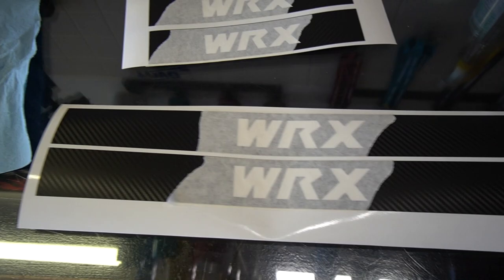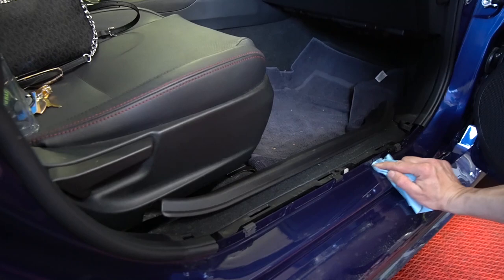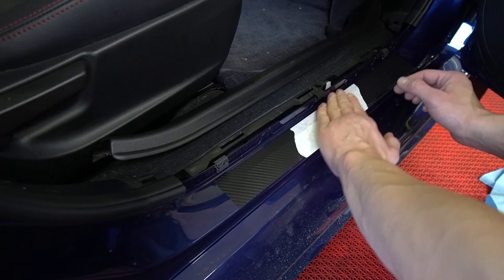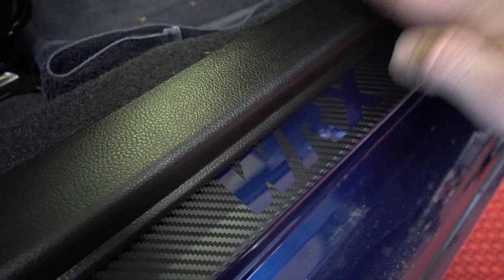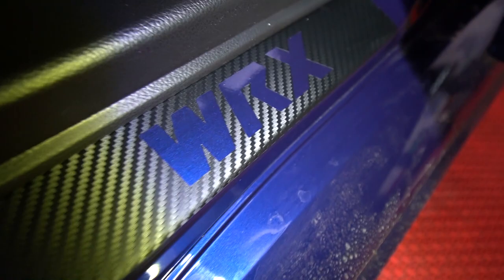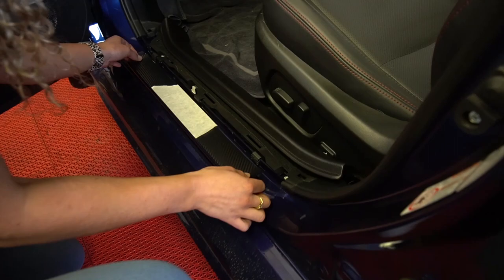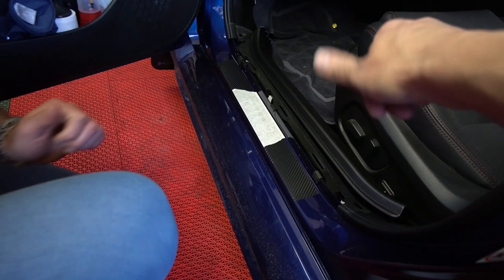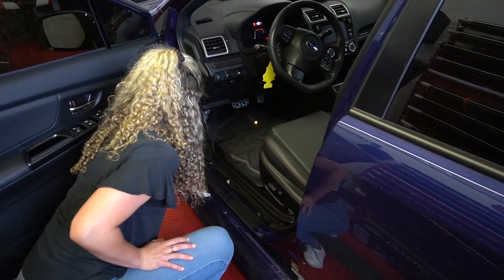CUSTOM CARBON FIBER DOOR SILL OVERLAYS - Made to order - ALKO Tint Shop Vinyl Products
In this video i showcase and install our new custom vinyl product. Made to order custom carbon fiber door sill overlays. These overlays can be made for any car and will protect your door sills with style.